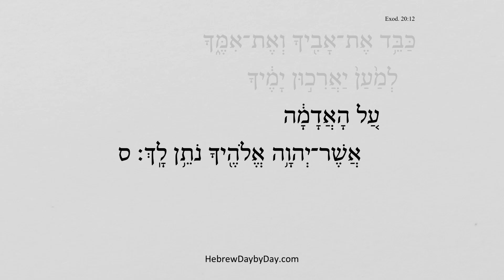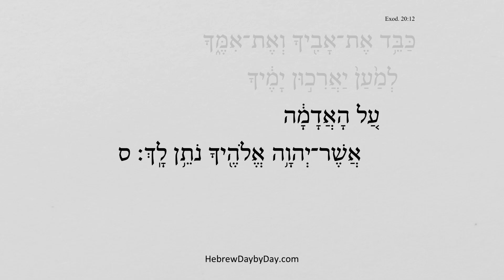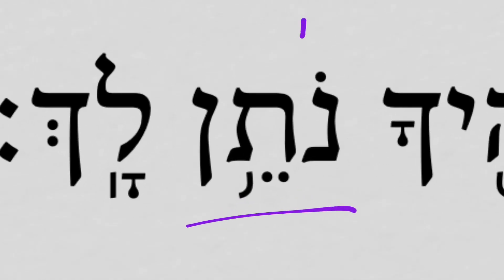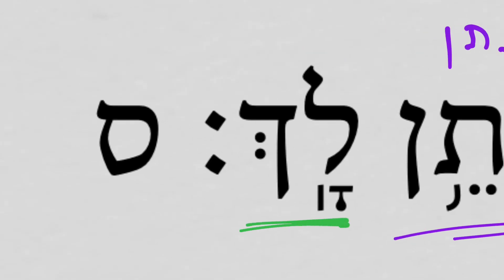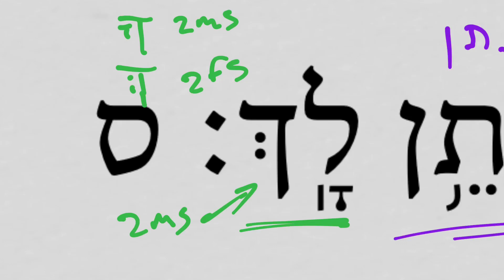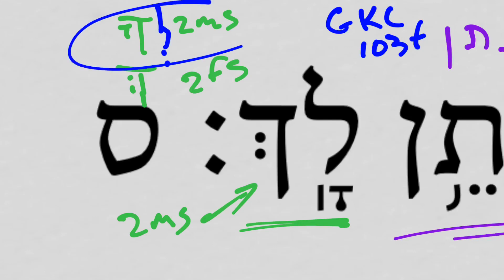Exodus 20:12b HebrewDaybyDay